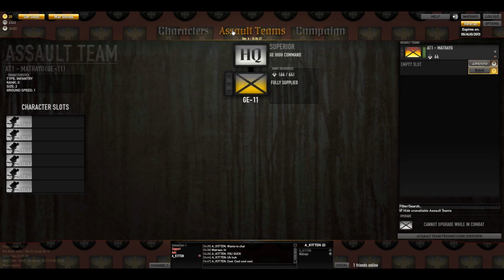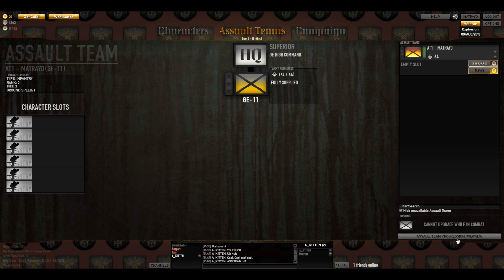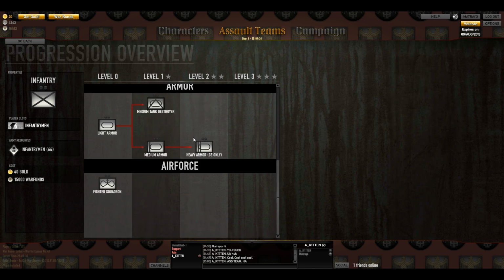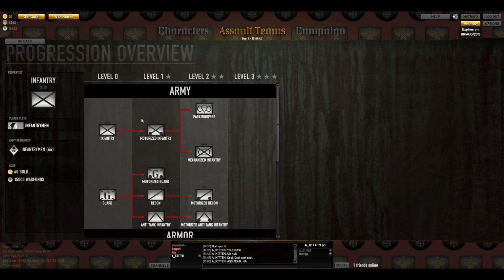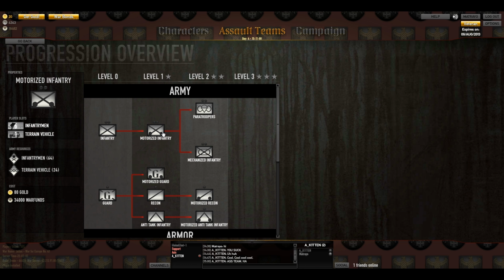Heroes and Generals Tutorial Part 3: Assault Teams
Matrayo has been addicted to Heroes and Generals, a Free to Play PC game that's currently in open BETA. In this series he gives a tutorial of everything he has learned to both AK1TTEN and you fine people.

In this episode we discuss the Assault Teams and how to use them on the campaign map.